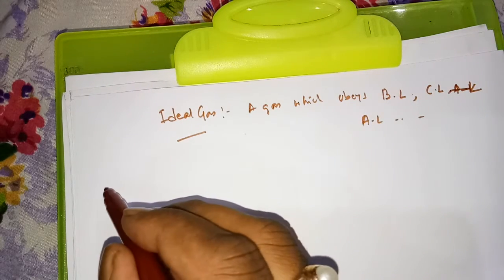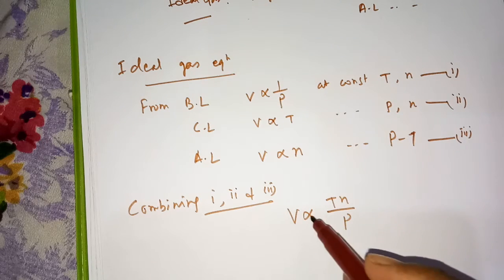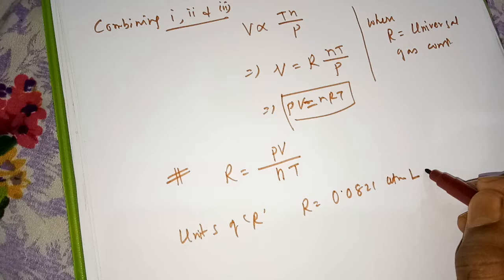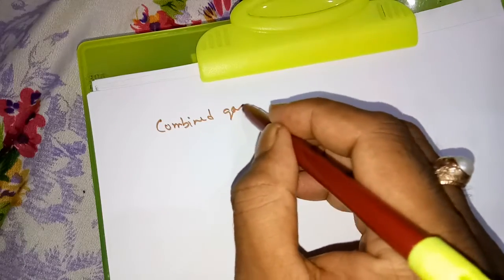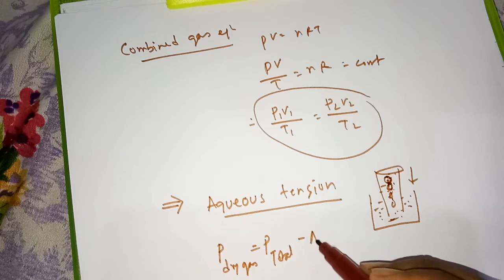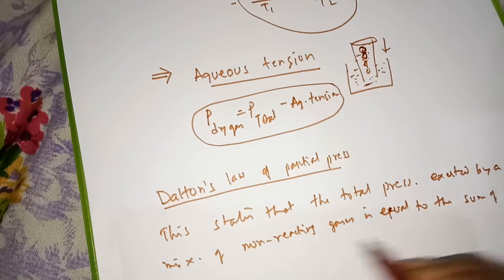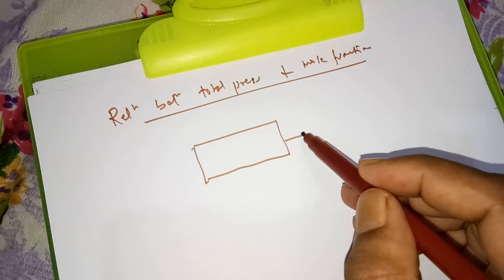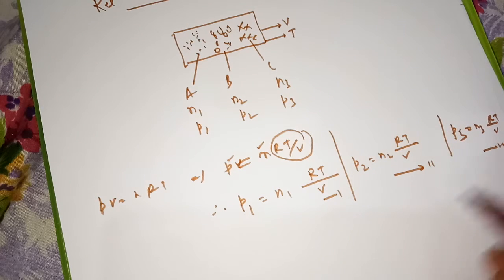Unit 5(2)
Dalton's law